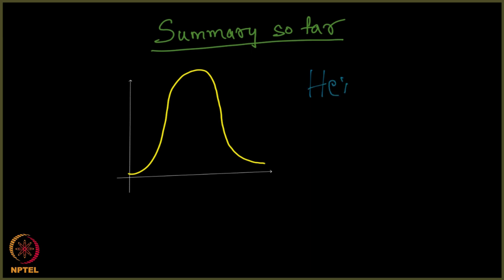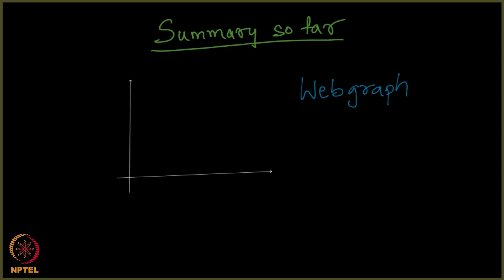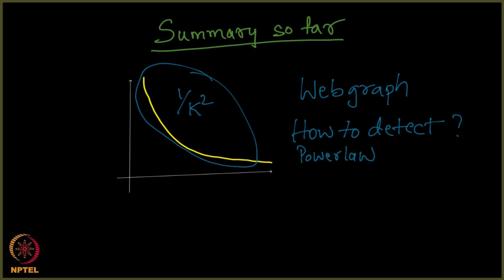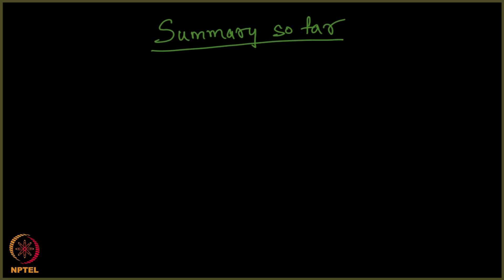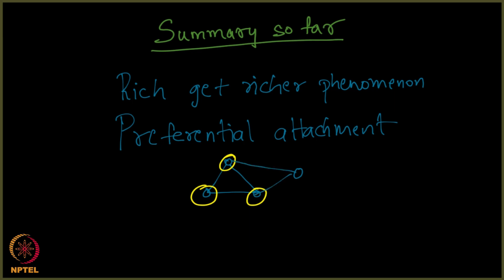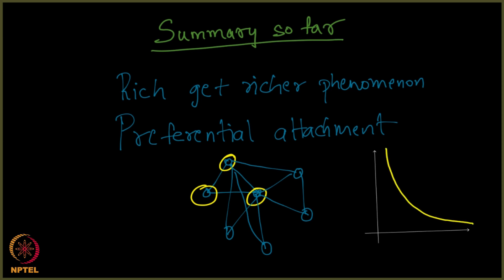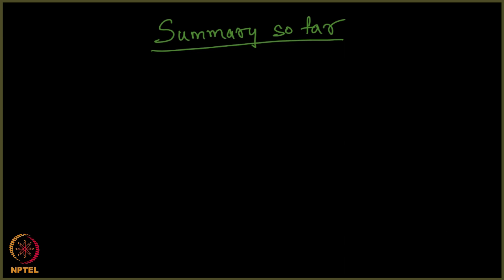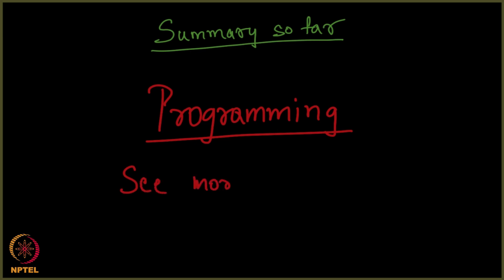Summary So Far